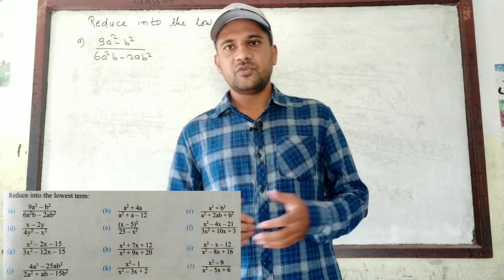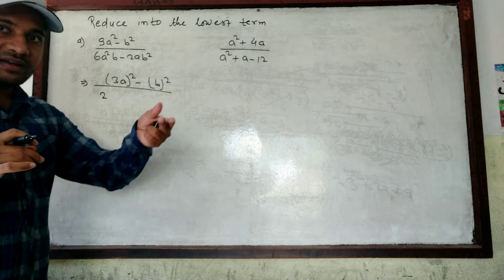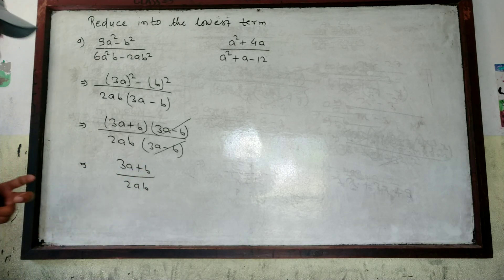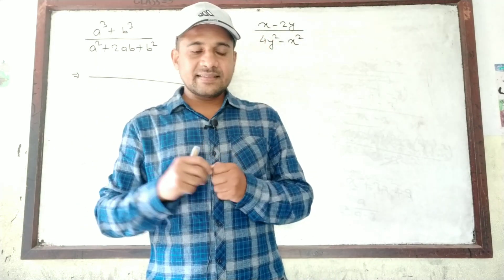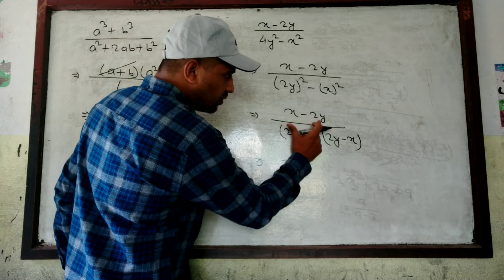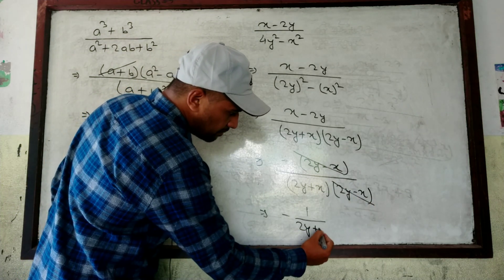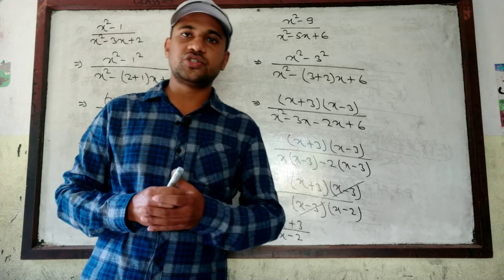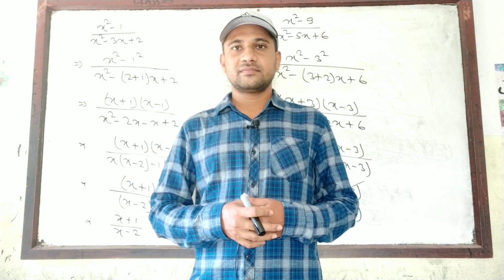Rational Expressions Class 8 | Reduce Into Lowest Terms | Simplify Class 8 | How To Reduce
In this algebra video we will learn how to reduce rational expressions into lowest terms
Reduce into lowest term || Rational Expression - writing in lowest term || Class 8 maths algebra || MindYourChoices